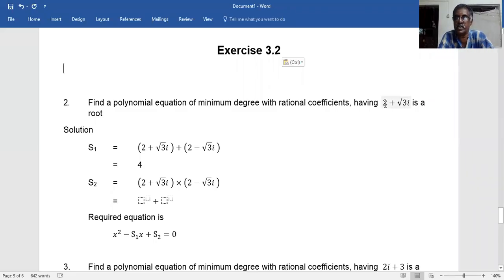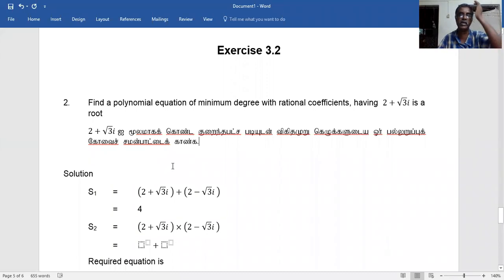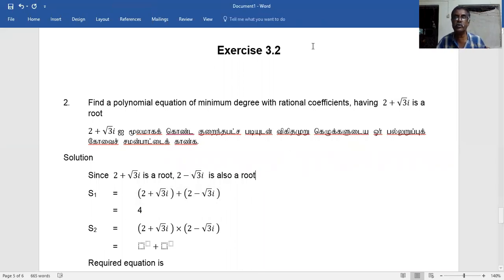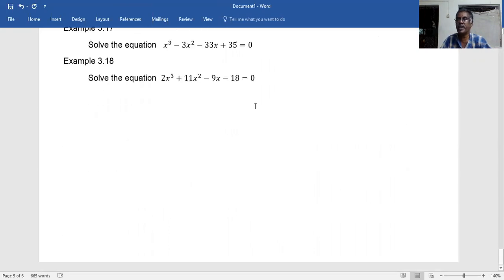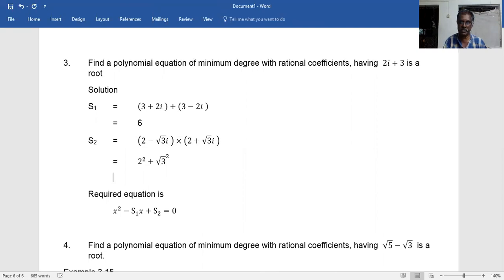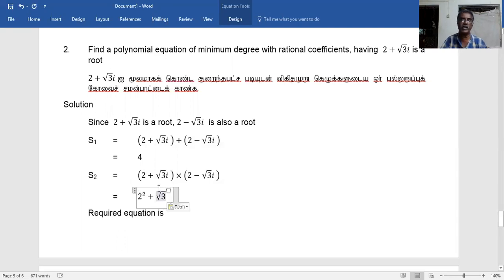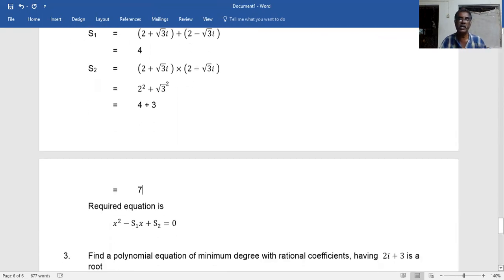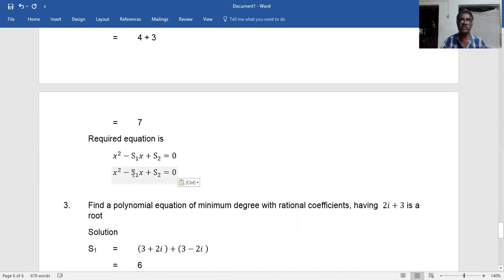XII Std Theory of Equations Exercise 3 .2 2nd problem